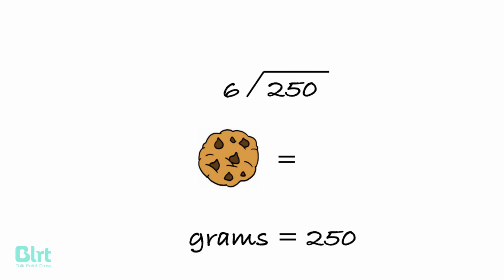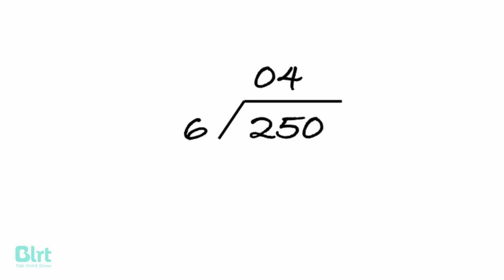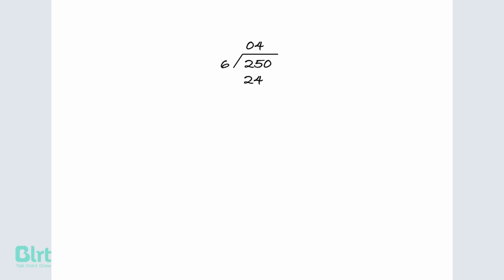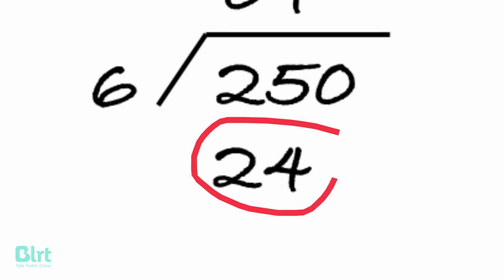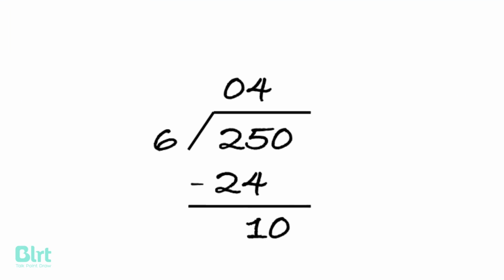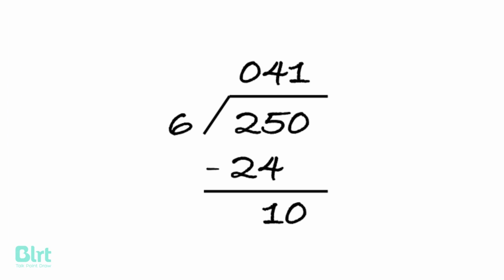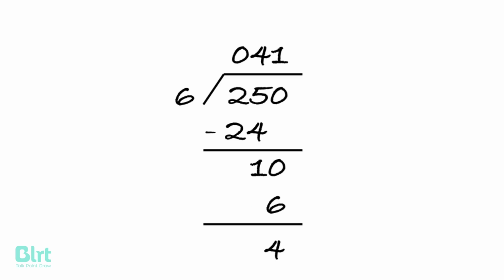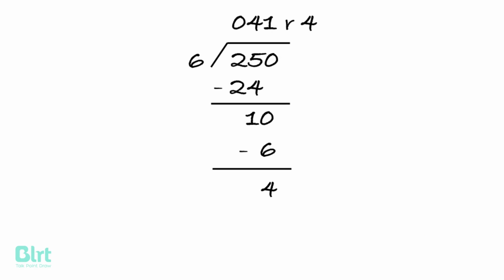Blrt in Education - How to do long division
Blrt gets everyone on the same page by letting you talk, point and draw over images, websites and documents. Imagine meeting people without the need to be available at the same TIME or PLACE!

What makes it so special? Blrt helps you express yourself verbally and visually, just as you would in person. Unlike email, it captures everything, including important nuances like voice inflections.